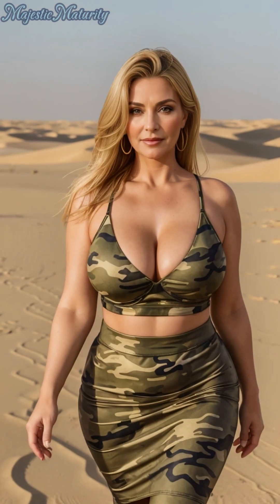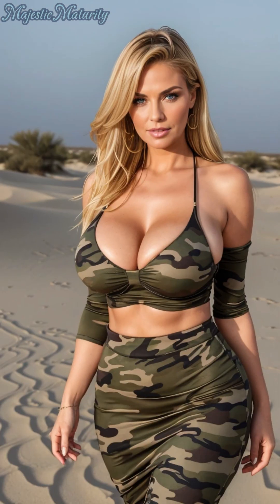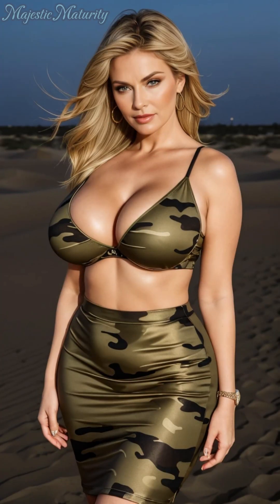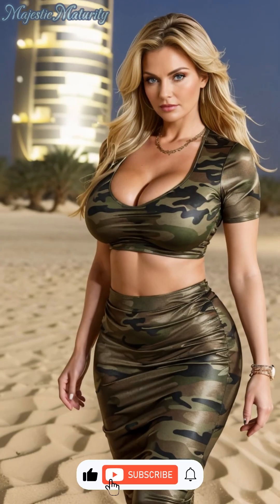Natural Older Women Over 50 💖 Desert Chic: Camouflage Fashion 2024 in Dubai's Luxurious Sands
Embrace the allure of the desert with our 2024 guide to camouflage style, set against Dubai's magnificent dunes. This lookbook features stunning mature women showcasing the latest in camouflage tops and skirts, blending seamlessly with the luxurious desert backdrop. Discover how to wear this enduring trend with elegance and flair.